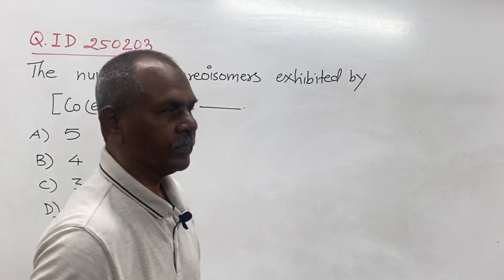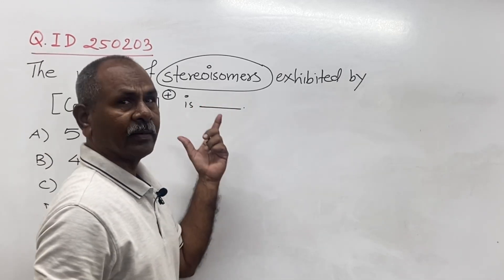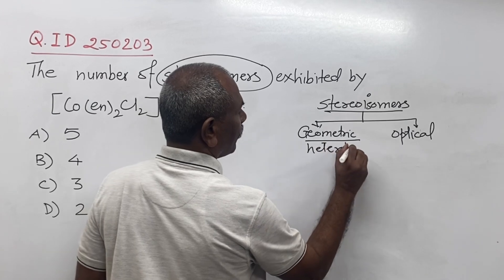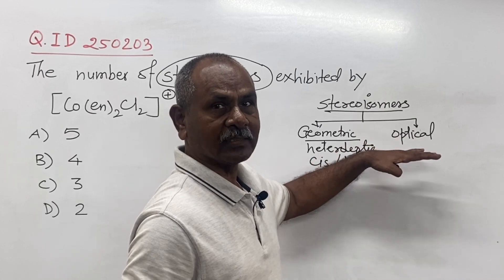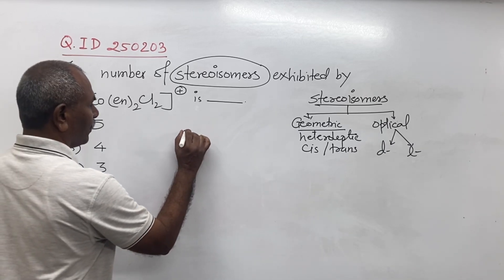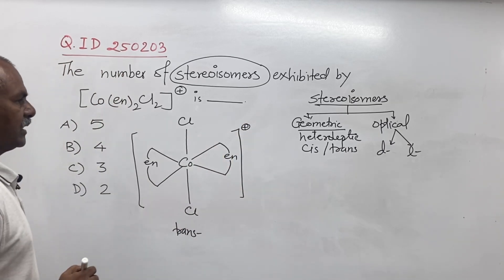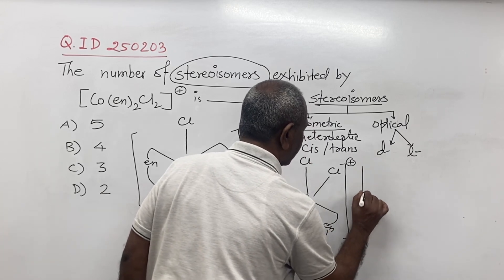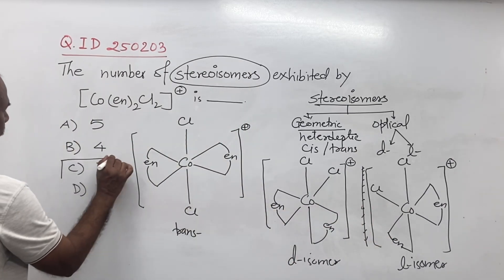The number of stereoisomers exhibited by [Co(en)2 Cl2]^+ ion (en= ethylenediamine)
The number of stereoisomers exhibited by [Co(en)2 Cl2]^+ ion is ….| Coordination Compounds Class12|
NEET UG |JEE Main\MHT CET 2025